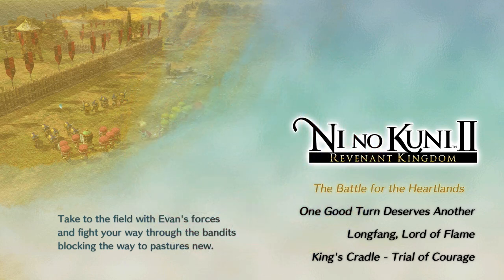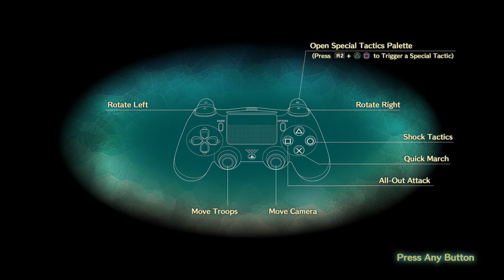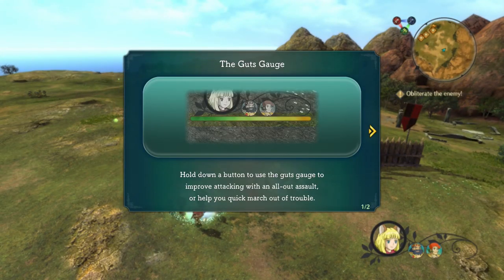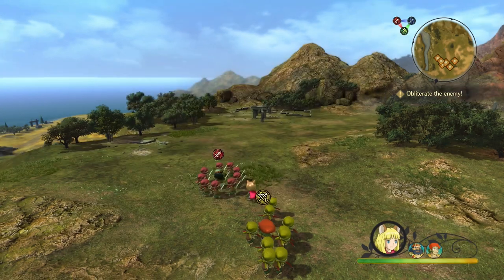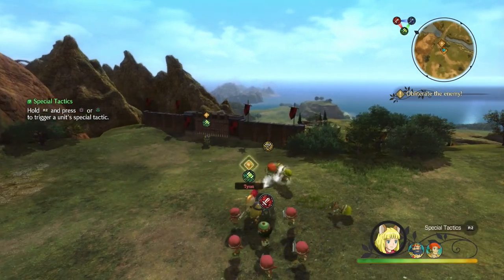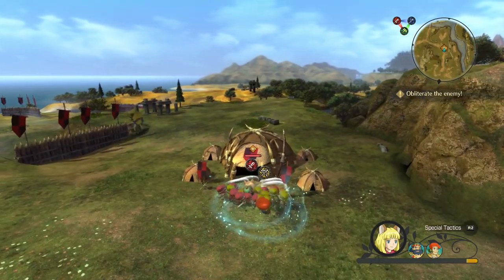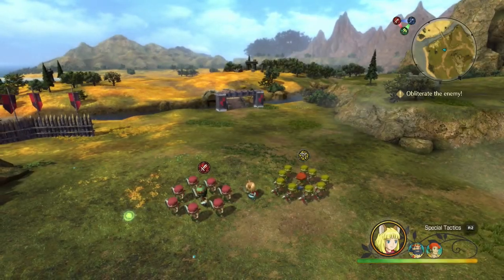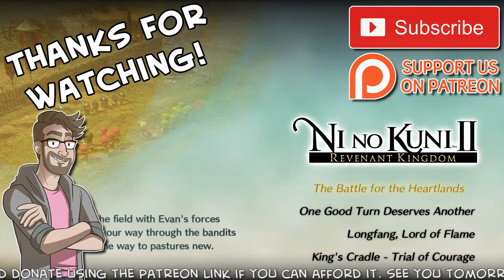Ni no Kuni II: Revenant Kingdom - The Battle For The Heartlands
Ni no Kuni II: Revenant Kingdom! We're taking a look at the four latest early access demo's of Ni No Kuni 2, enjoy!

Yogscast Caff
The Yogscast
Bristol
Avon
BS2 2DG
UNITED KINGDOM